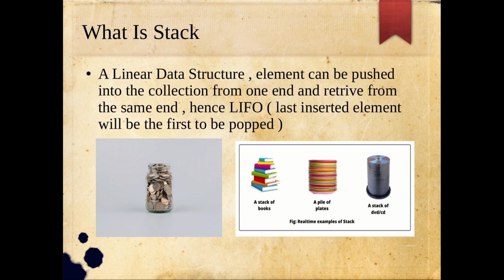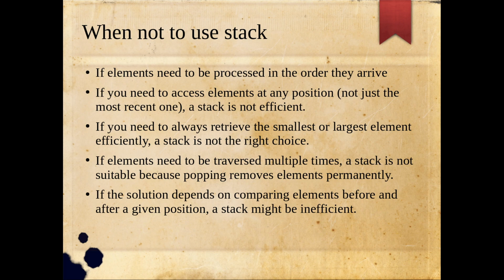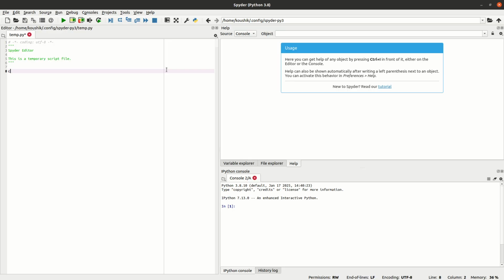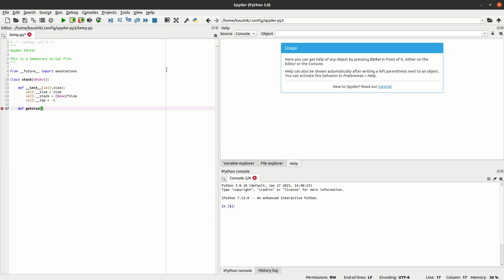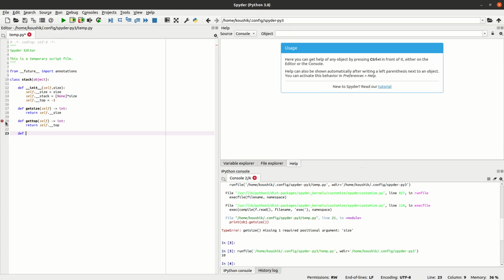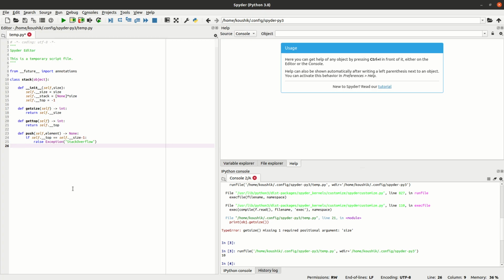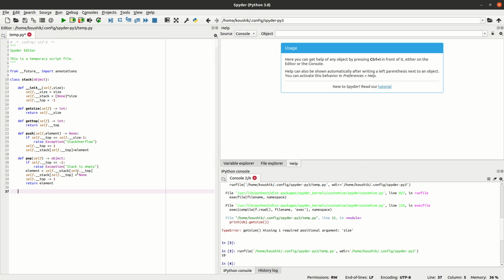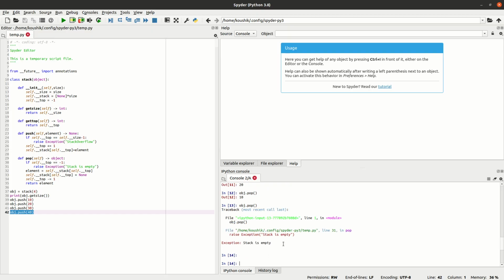Stack Data Structure in Python | Code & Explanation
📌 Implementing a Stack in Python | Data Structures & Algorithms

🚀 In this tutorial, we’ll implement a Stack in Python from scratch! The Stack is a fundamental data structure based on the LIFO (Last In, First Out) principle and is widely used in coding interviews and real-world applications.

🔹 What You’ll Learn in This Video:
✅ What is a Stack? (Concept + Real-World Examples)
✅ How Stack Works: Push, Pop, Peek, and isEmpty Operations
✅ Implementing a Stack in Python using Lists & Classes
✅ Stack Implementation Using Python’s collections.deque
✅ Coding Interview Insights & Edge Cases